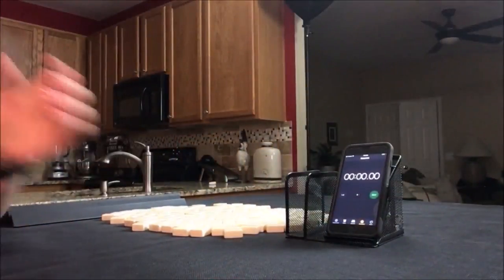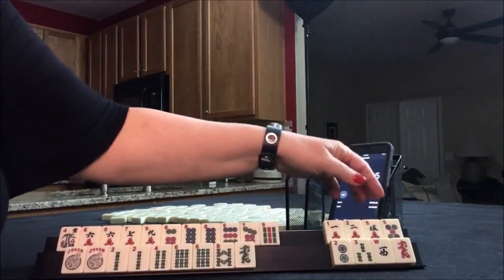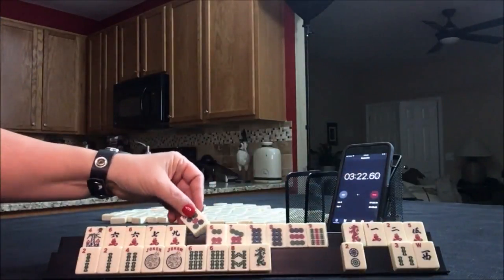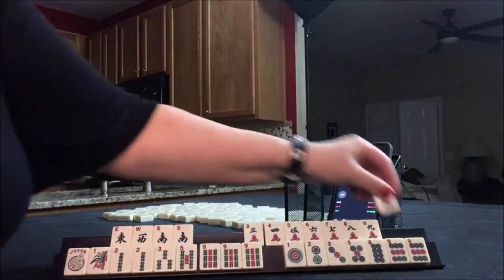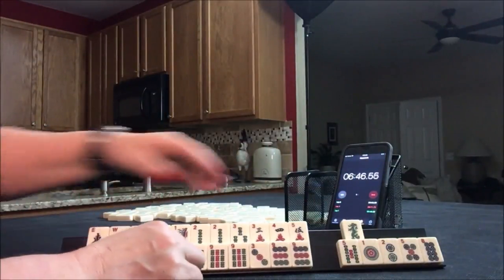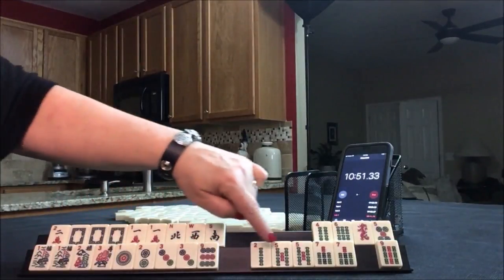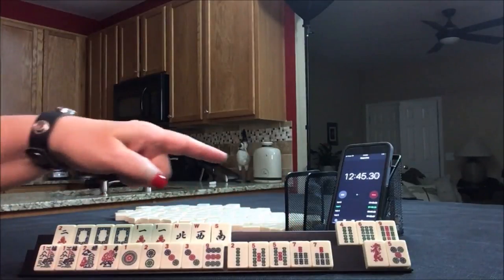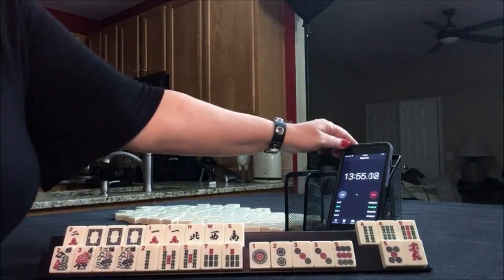National Mah Jongg League Siamese Sprints 20180815